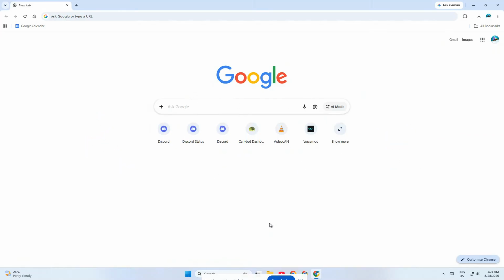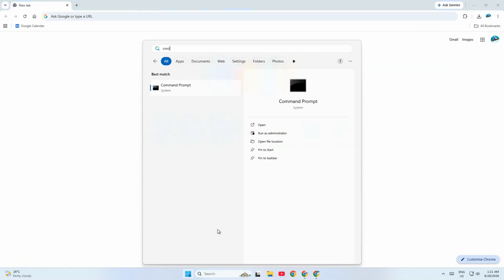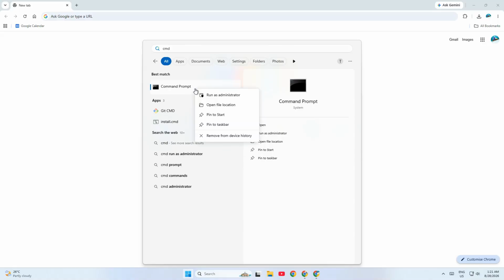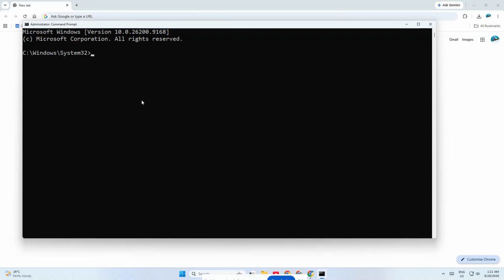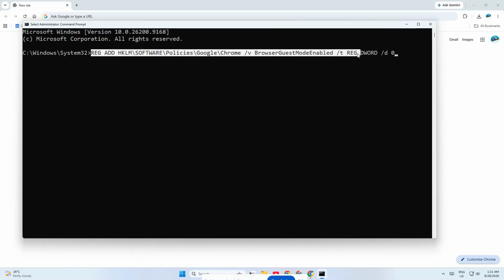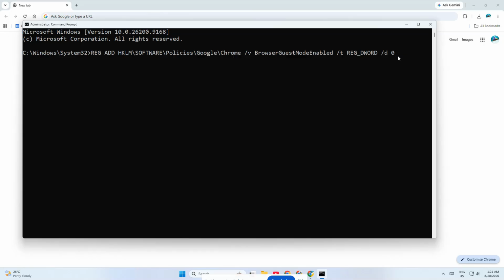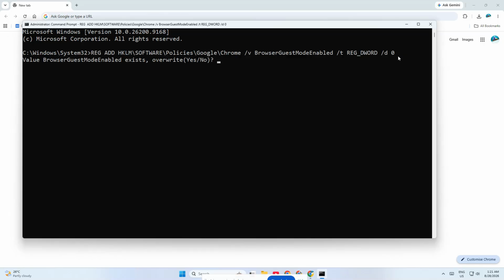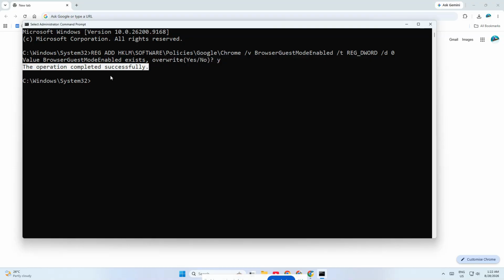How To Disable Guest Mode Browsing In Google Chrome (Easy Guide)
Learn how to disable Guest Mode browsing in Google Chrome on Windows using a simple administrator Command Prompt command. This quick tutorial shows you the exact policy change and the restart step needed to apply it.

🕚Timestamps:
0:00 Intro
0:18 Open Command Prompt As Administrator
0:42 Enter The Chrome Policy Command
1:12 Restart Your Computer
1:28 Outro

✍️What You'll Learn In This Video:
• How To Open Command Prompt As Administrator In Windows
• How To Disable Google Chrome Guest Mode Using A Policy Command
• How To Apply BrowserGuestModeEnabled In Chrome
• How To Restart Windows To Save The Change
• How To Confirm Guest Mode Is Turned Off In Chrome

💡Pro Tips:
• Always run Command Prompt as administrator before entering the command.
• Copy and paste the command carefully to avoid typing errors.
• Restart Windows after applying the policy so Chrome reads the new setting.
• This method works best on Windows devices where you have admin access.
• If Guest Mode still appears, fully close Chrome and reopen it after restarting.